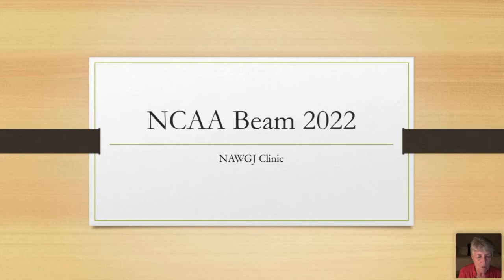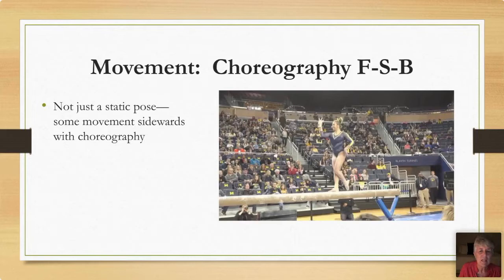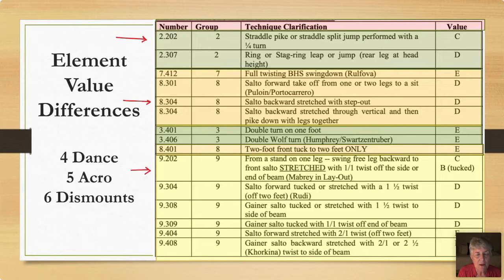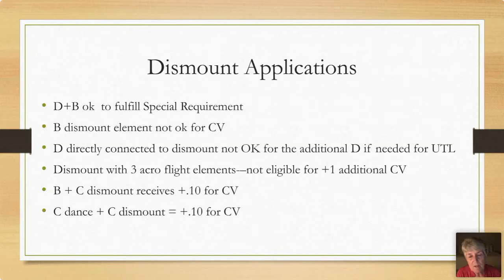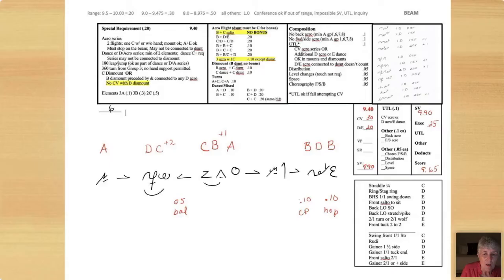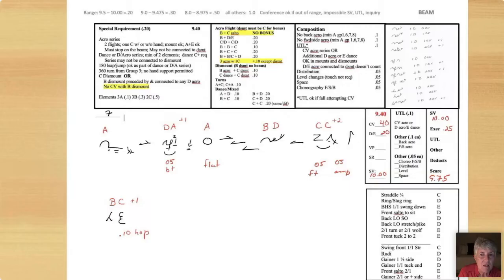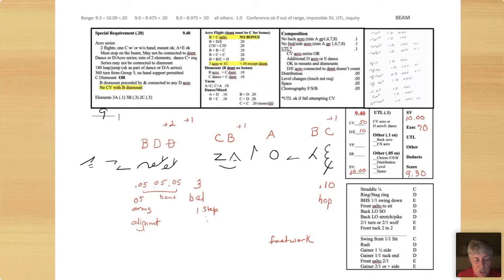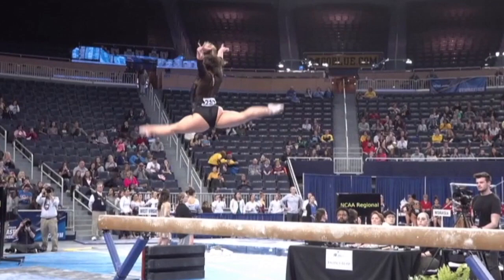NCAA Beam Clinic 2022 Rules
Cookie Batsche provides an overview of the 2022 Beam rules for collegiate gymnastics.  Practice judging routines, along with analysis and scores, are included.